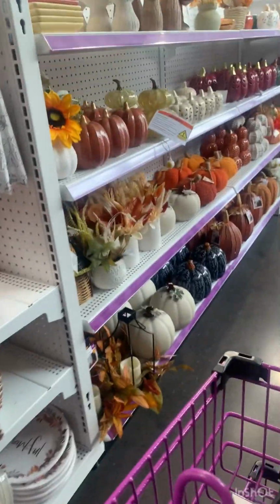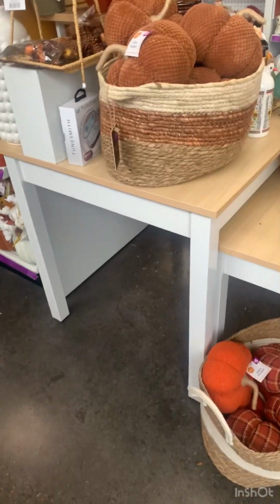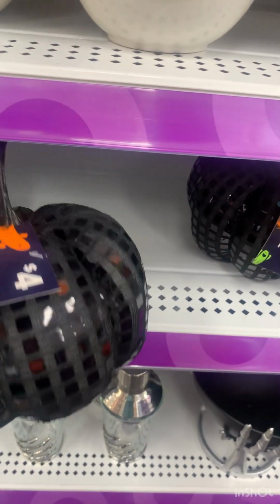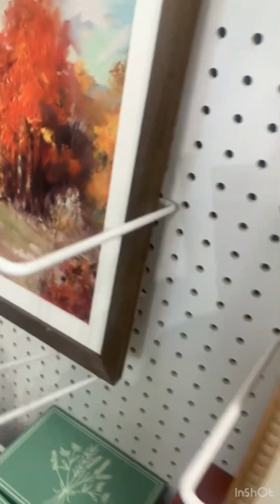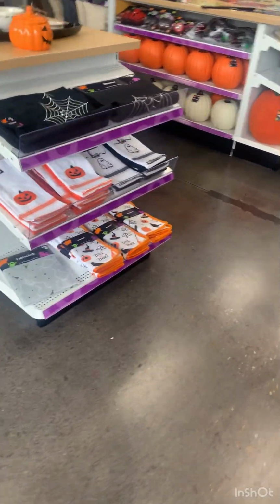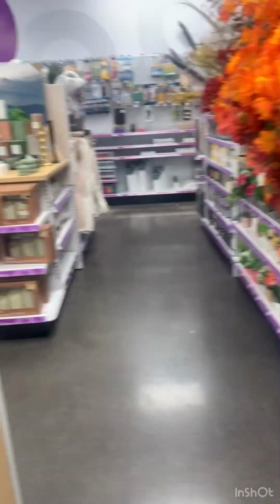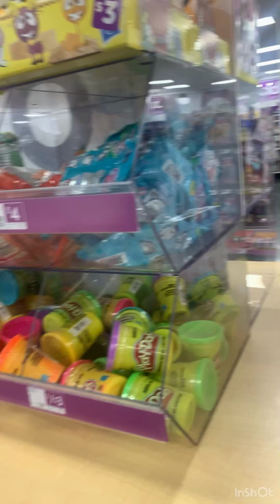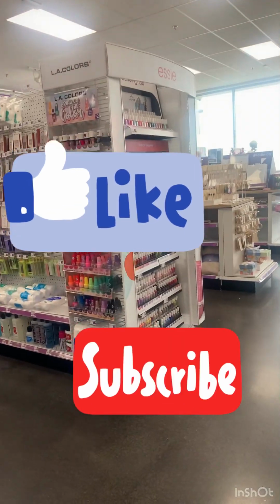Cozy Fall Decor budget friendly